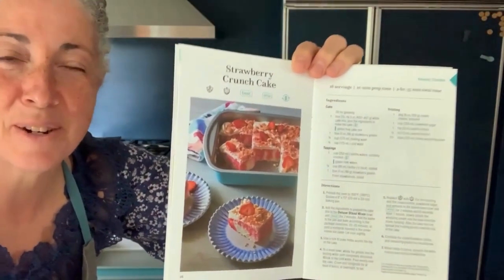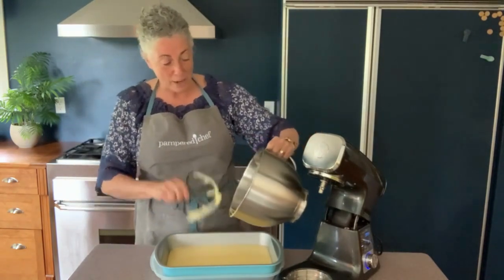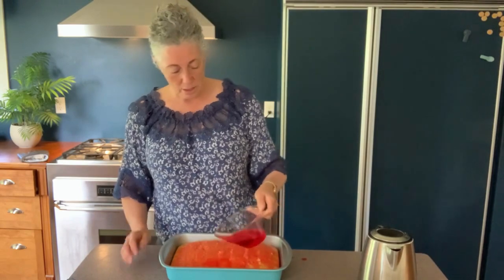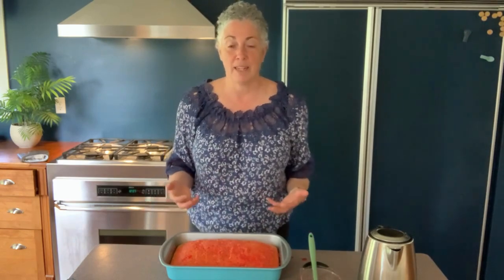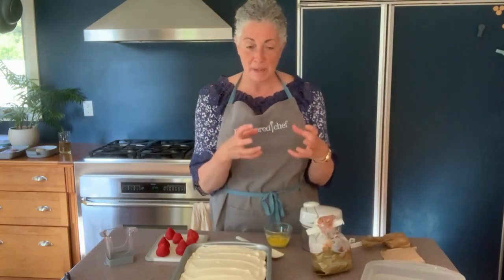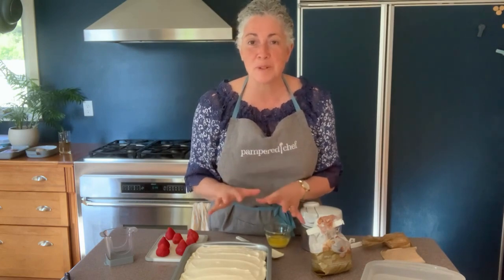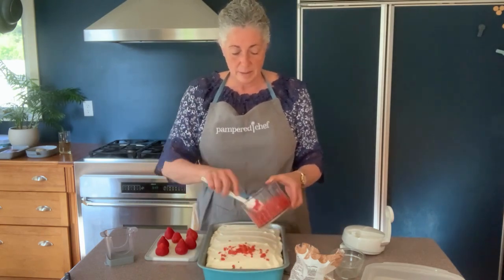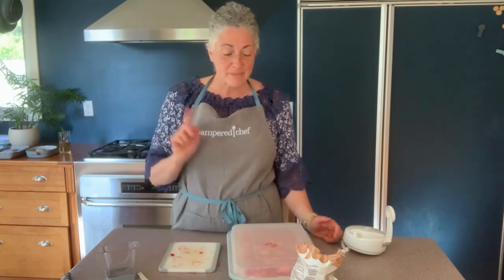Strawberry Crunch Cake ~ get inspired for an easy summertime dessert. See how easily you can make it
at once fluffy, tender, creamy and fragrant, this from-the-box dessert gets fancied up. This homemade frosting becomes luxurious in about 3 minutes using the PC Deluxe Stand Mixer.

I'm making this for Canada Day and every other get together this summer.
When raspberries and peaches come in season, I'll switch up the Jello and make it all over again in its new fruit disguise!

Here are the products making this an approachable recipe for any level of baker:
9 x 13 Pan with Lid #100667
Chef's Silicone Basting Brush #1755
Deluxe Stand Mixer #100833
Easy Read Measuring Cup Set #100193
Small Spreader #2071
Manual Food Processor #2593
Silicone Prep Bowl Set #1751
Cup Slicer #100860